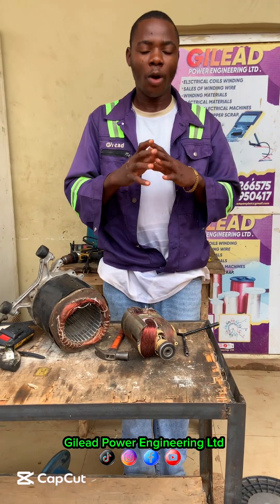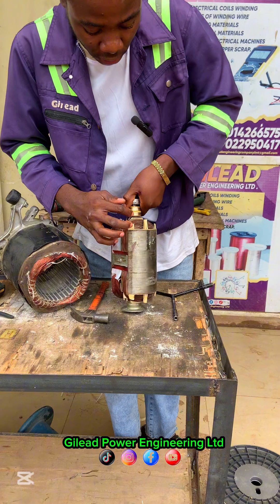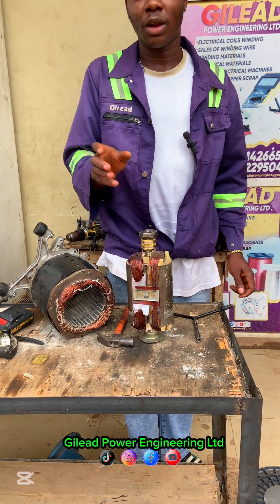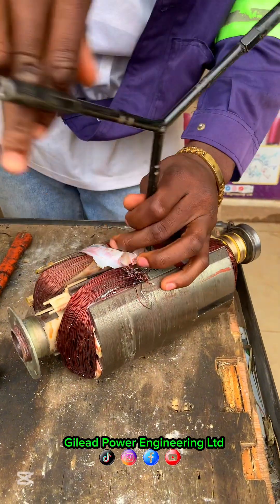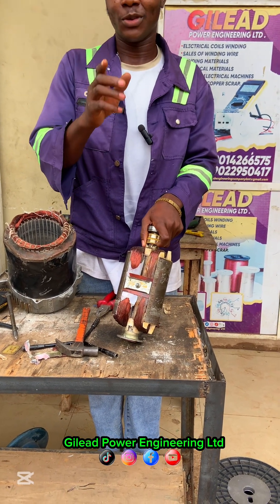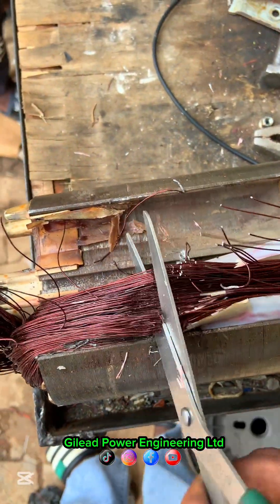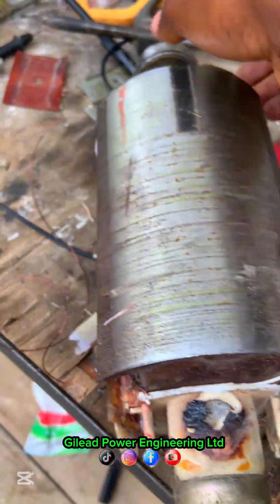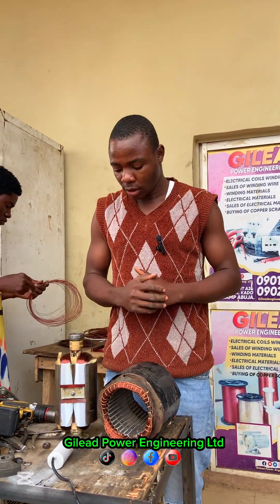A quick reminder for all reminders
Using the correct gauge wire for coil winding is super important for a few reasons:

*   Resistance: The wire gauge affects the coil's resistance. Too thin, and you get high resistance, which can lead to overheating and inefficiency.
*   Current Capacity: Thicker wires can handle more current. Using a wire that's too thin for the current can cause it to melt.
*   Inductance: The wire gauge influences the coil's inductance, which is critical for its function in circuits.
*   Mechanical Strength: Thicker wires are more robust and less prone to breaking during winding or operation.

So, pick the right gauge to make sure your coil works as intended and doesn't cause problems!